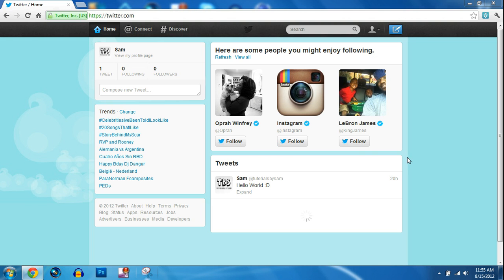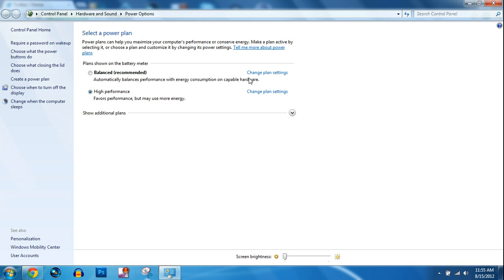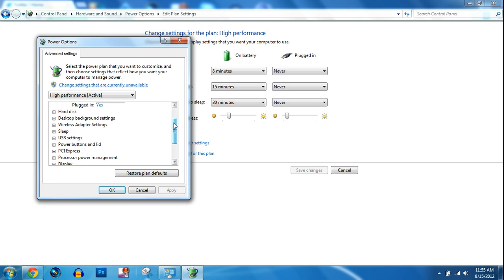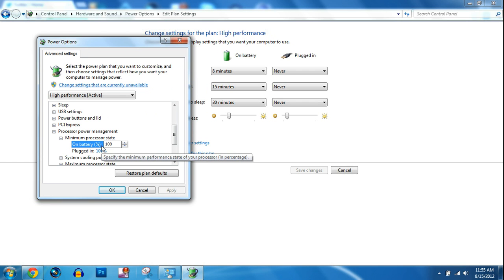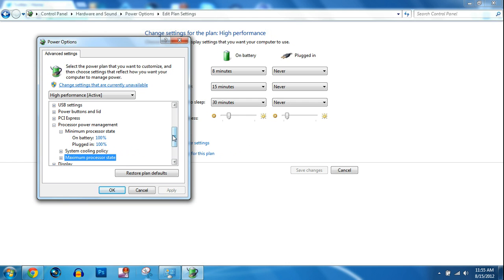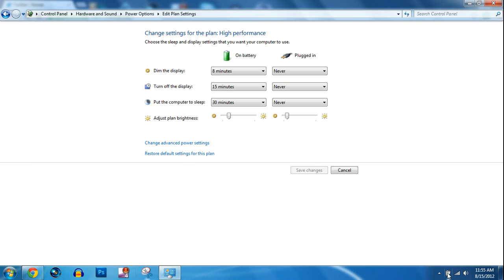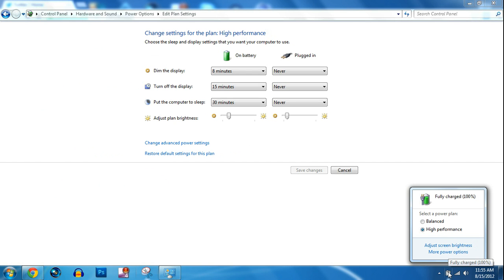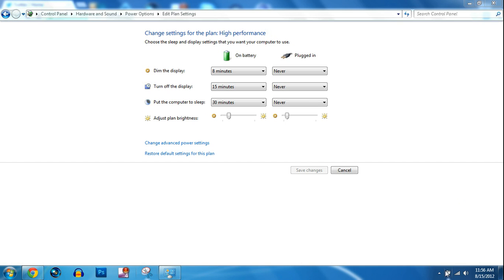How to Speed Up Your Laptop!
This tutorial shows you how to make your Windows 7 laptop faster.